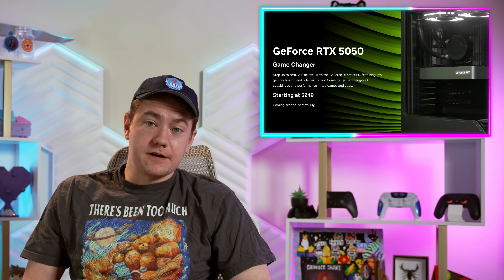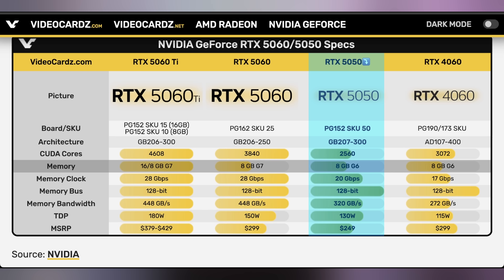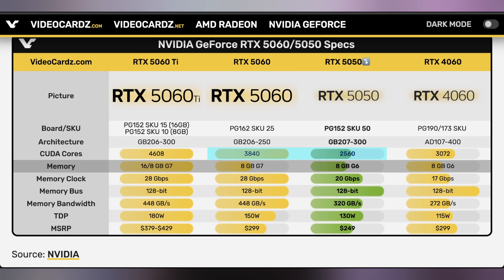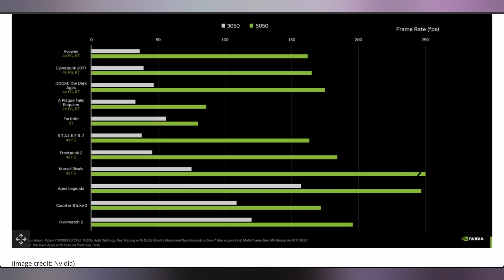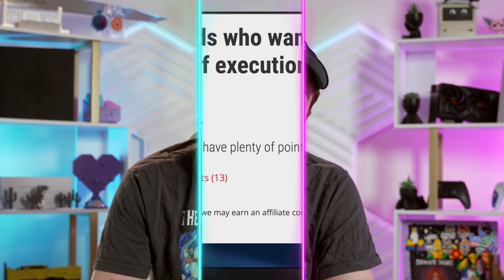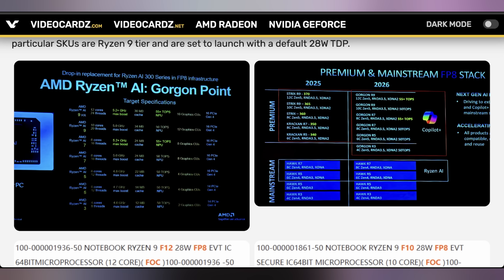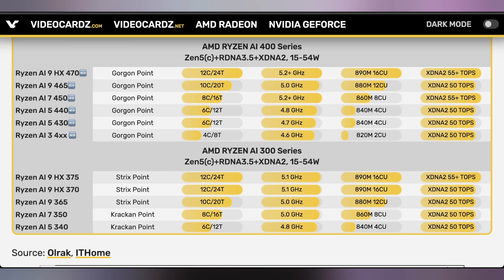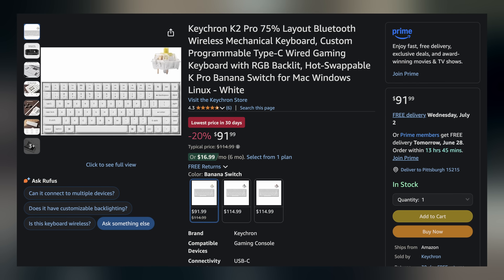They’re Finally Doing It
0:00 - Intro
00:17 - RTX 5050 Is Here
03:00 - Sponsor
05:14 - Black Screen of Death
06:22 - Keep Windows 10 By Binging
07:28 - Gorgon Point
08:30 - UFD Deals
09:12 - DDR4 Pricey
10:31 - More Intel Layoffs
12:13 - Intel 3D V-Cache
13:50 - Comment Response

Presenter: Brett Sticklemonster
Videographer: Brett Sticklemonster
Editor: Rikus Strauss
Thumbnail Designer: Reece Hill